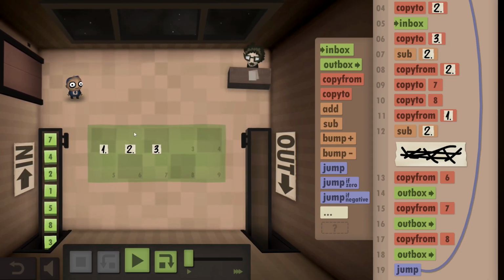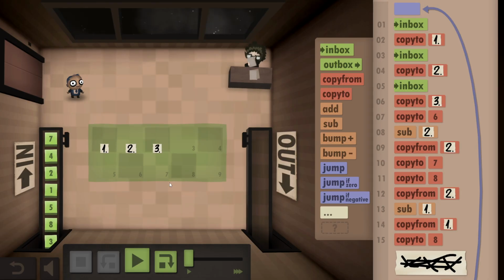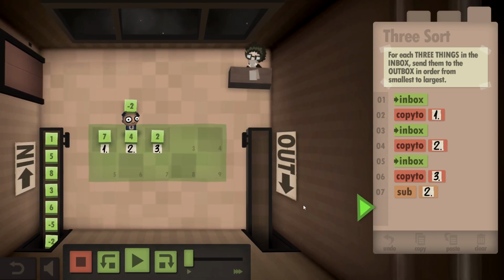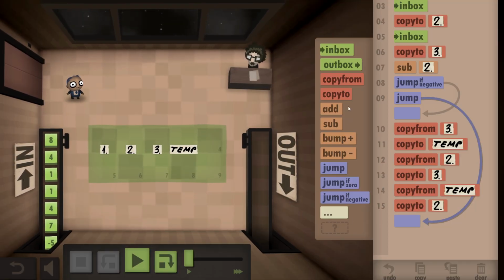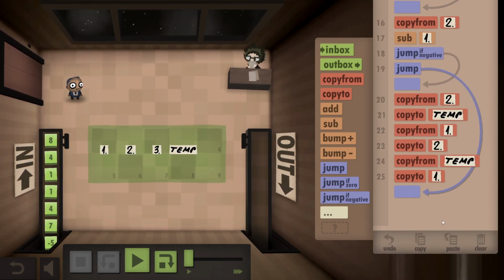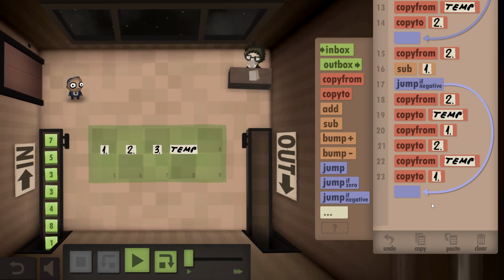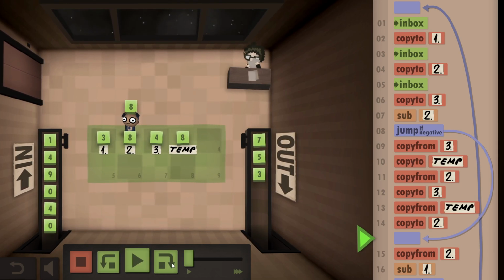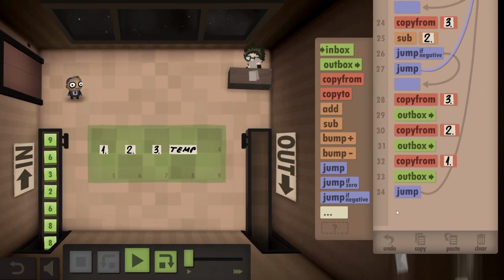Let's play Human Resource Machine - with KustJidding - Episode 22